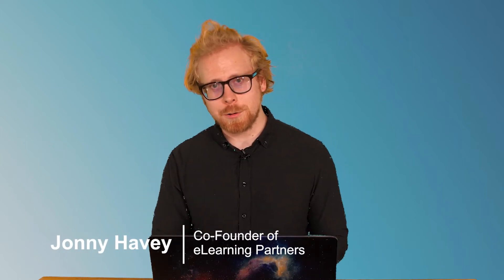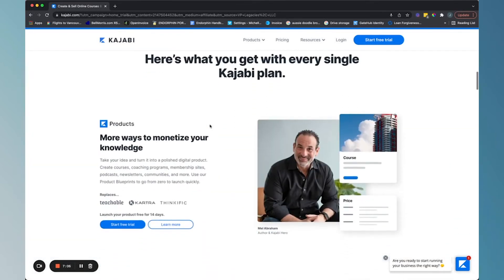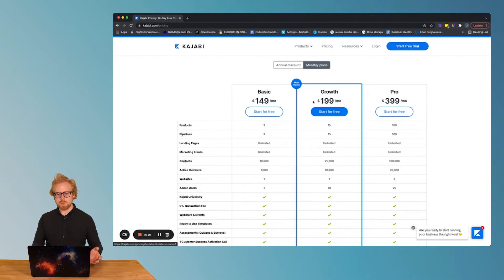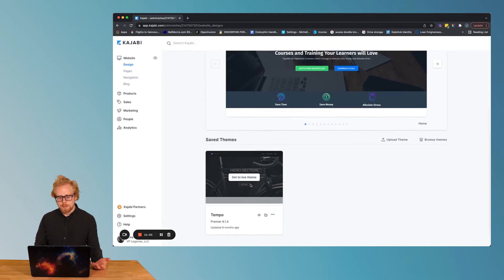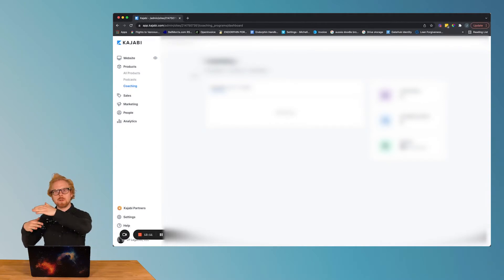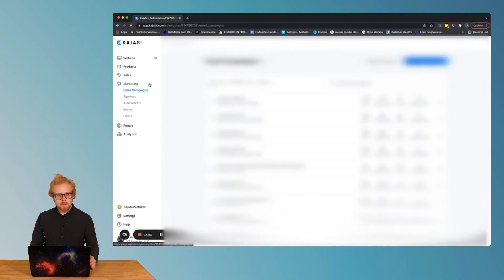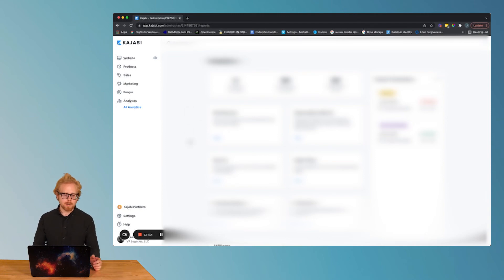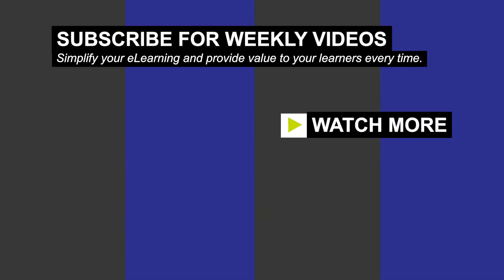Kajabi Basics: A Learning Management System and Business Management System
What eLearning program is right for your online course? If you are creating a course to sell to your external learners, this video is for you.

Kajabi is a Learning Management System and Business Management System, meaning that you have a place for your courses to live, and you also have a marketing and sales system to market and sell your courses to your external learners. This will save you a lot of money!